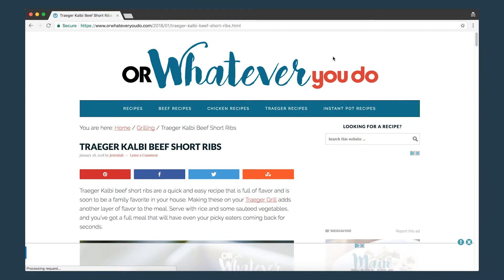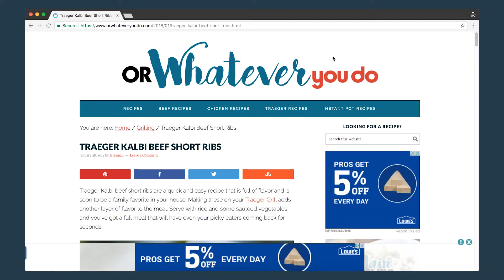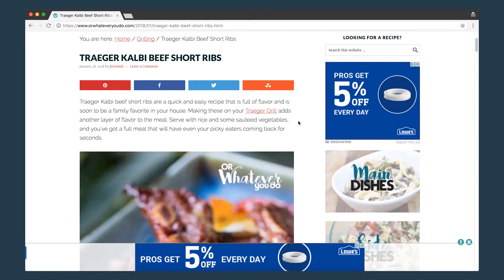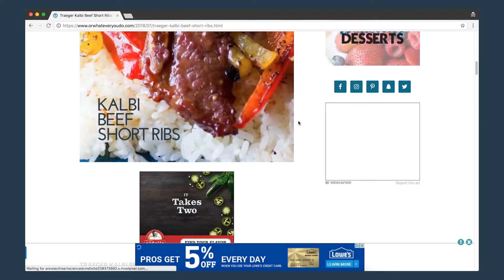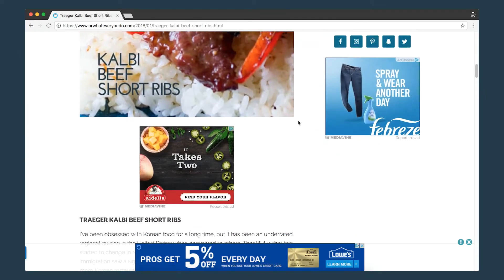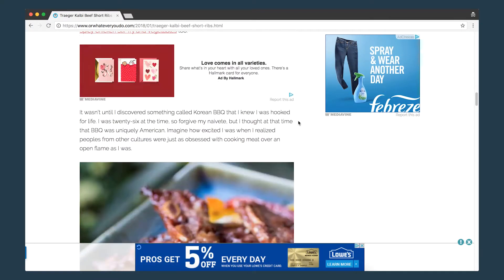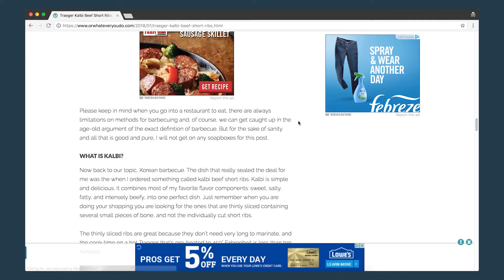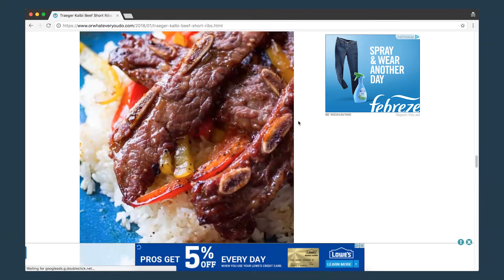Lazy Loading Ads | Go for Teal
Mediavine co-founder Eric Hochberger explains how we lazy load ads at Mediavine to improve viewability and site load times.

Chapters:
0:00 What is lazy loading?
1:25 How viewability is affected
1:56 Why doesn't everyone do this?
2:30 How lazy loading affects money in the short-term